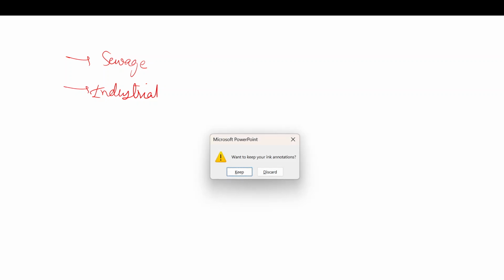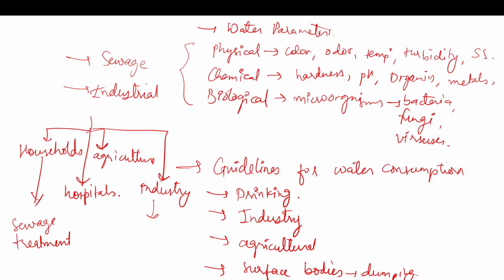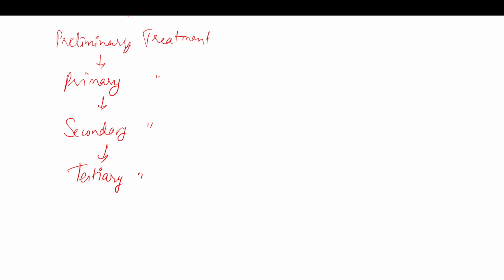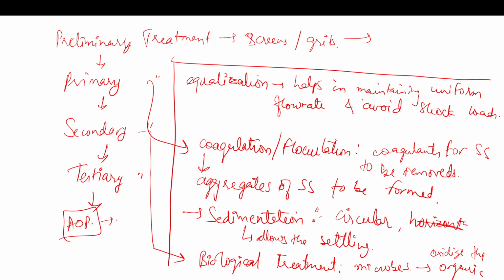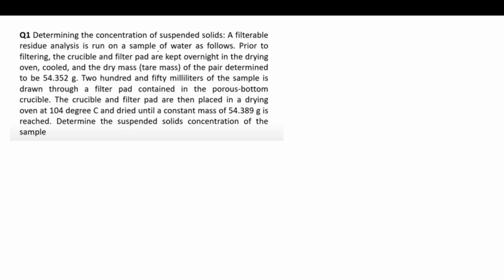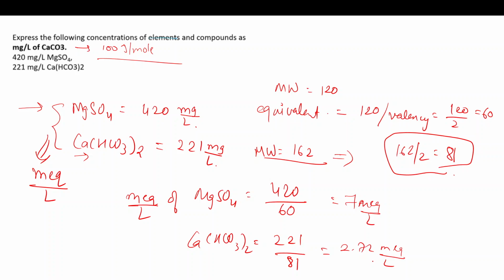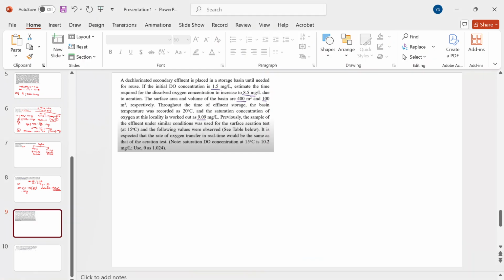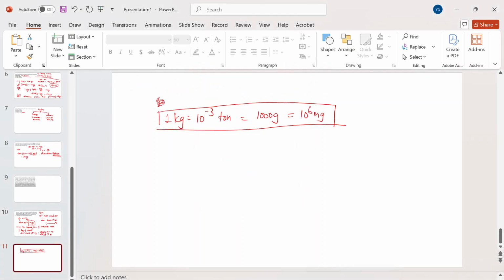Physico-Chemical Processes for Wastewater Treatment - Live Extra Session